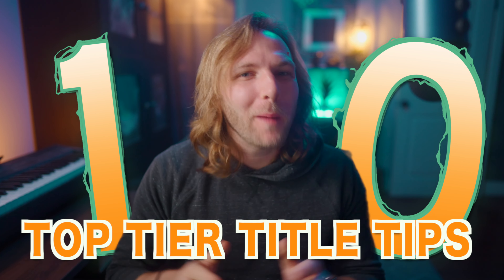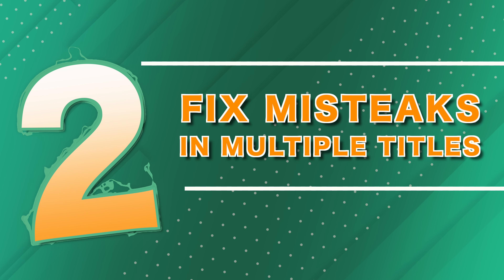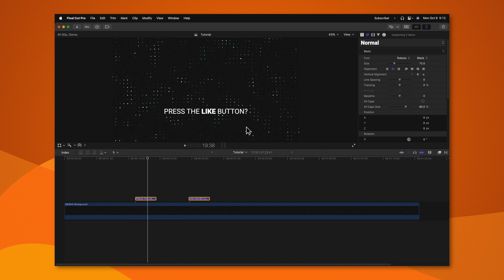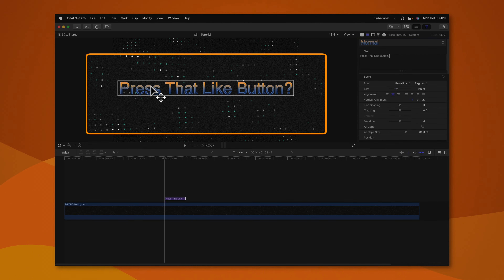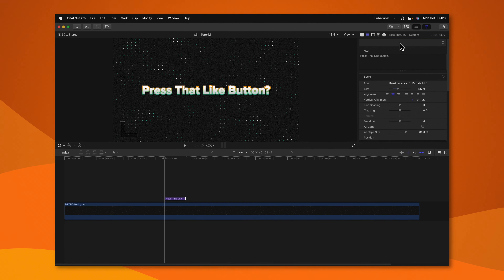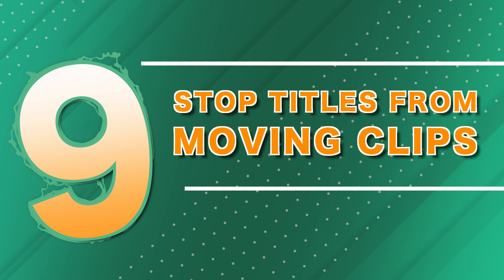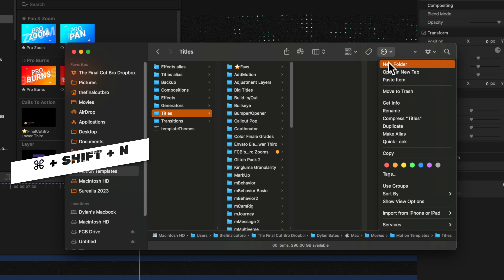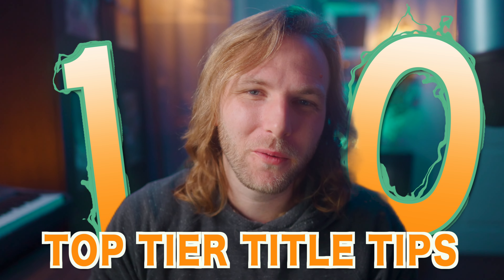10 Top-Tier TITLE Tips in Final Cut Pro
Edited by Taylor Bates

• MERCH & PLUGINS! •

Inquiries || Dylan(at)TheFinalCutBro.com

⏱ Chapters ⏱
0:00 Intro
0:10 Custom Title
1:26 Fix MISTEAKS in Multiple Titles
2:19 Adjust Multiple Titles Simultaneously
3:24 Gradients On Titles
4:13 Capitalize On Your Titles
4:44 Save Title Presets
5:52 Fix Titles Being Cut Off
6:30 Extend The Text Editing Box
7:07 Stop Titles From Moving Underlying Clips
8:10 Make A Favorite Titles Folder
9:58 Outro with your Outbro!